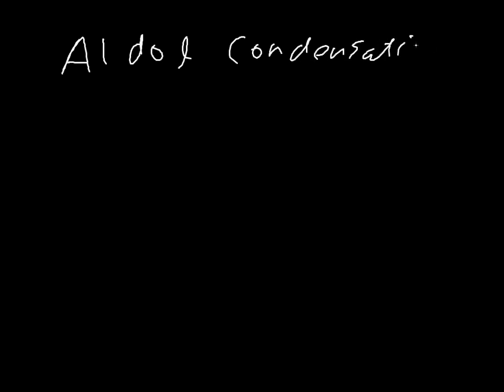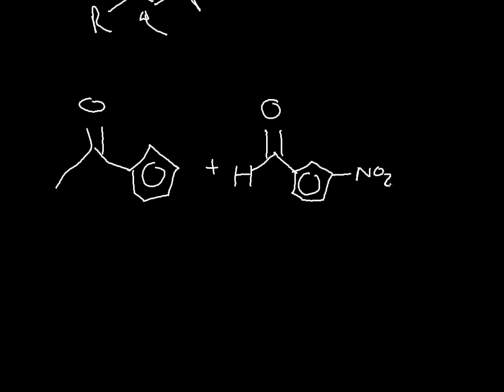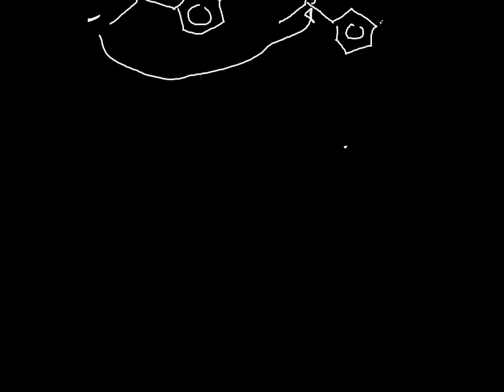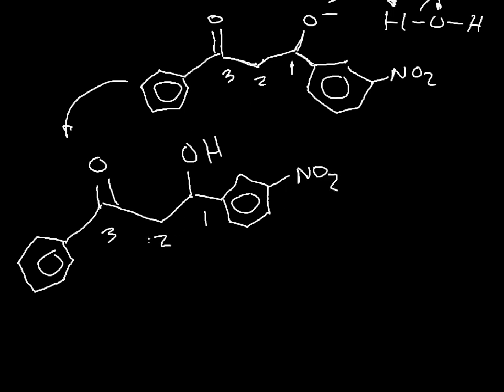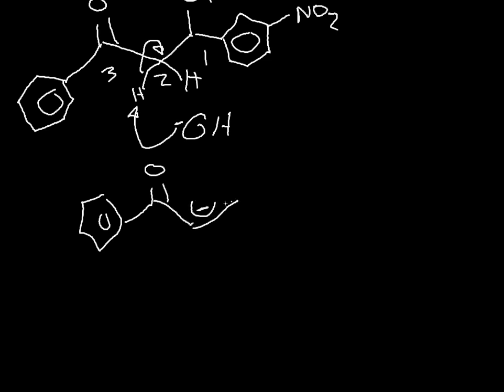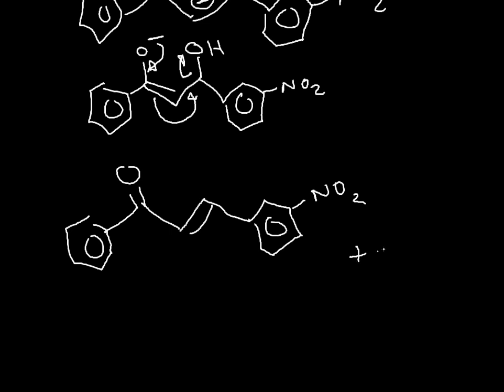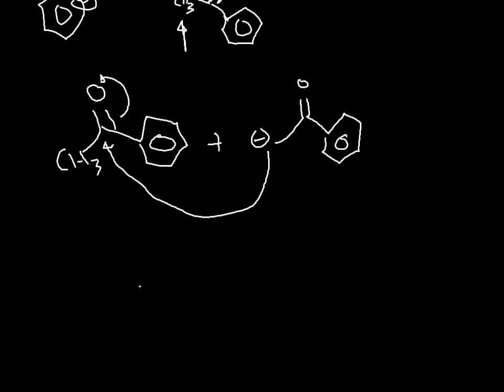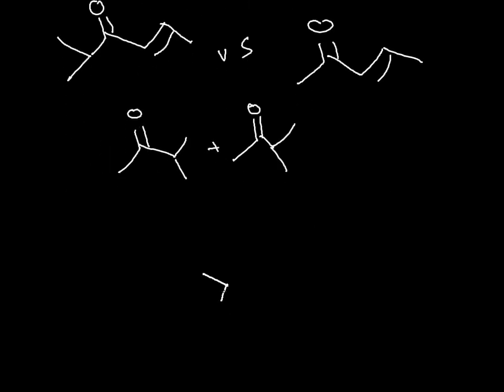Aldol Condensation Mechanism - Organic Chemistry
I give the basic Aldol Condensation mechanism using benzaldehyde and acetophenone as the examples, and the basic Aldehyde + ketone format. Good for a quick review!

Remember Aldol condensations almost always give more than one product unless there is some kind of hindrance.